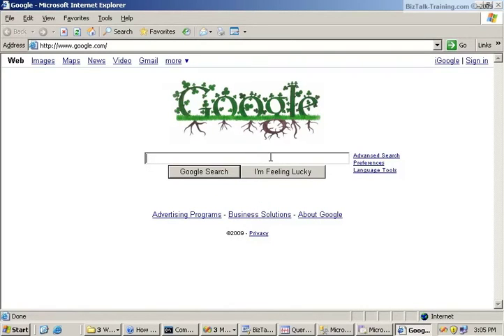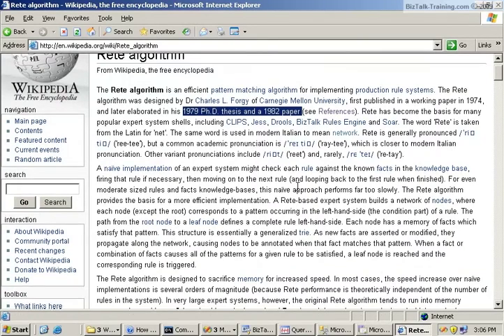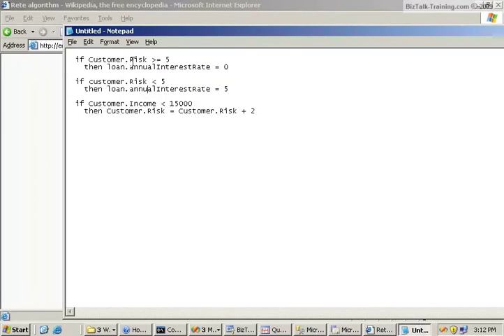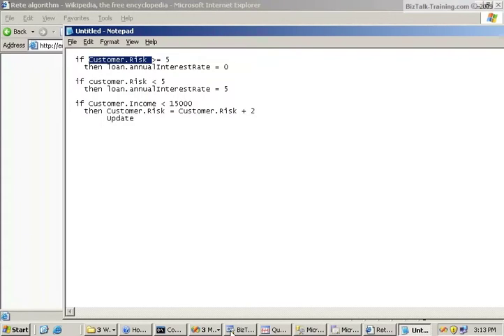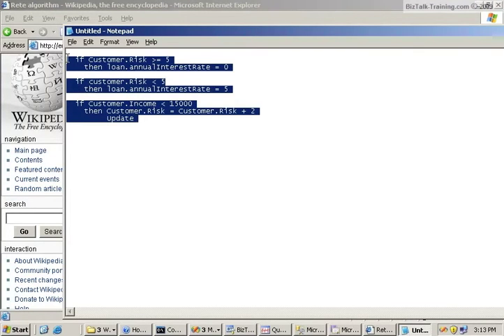BT2006/BRE - 05-04 RETE Algorithm, Forward Chaining Inference Engine